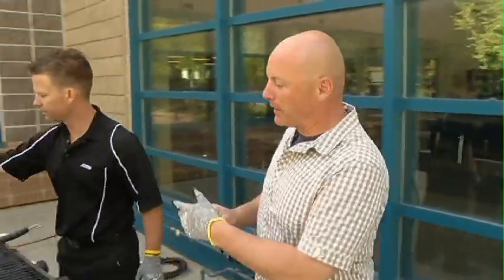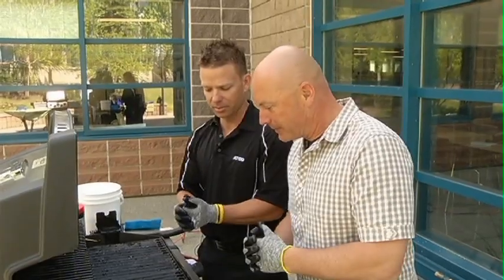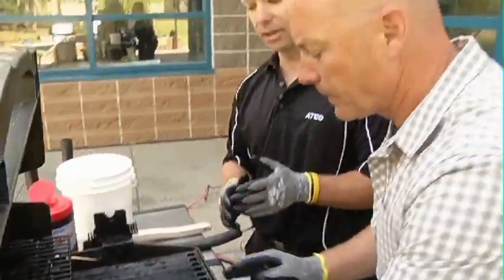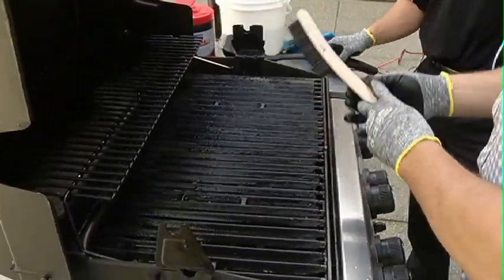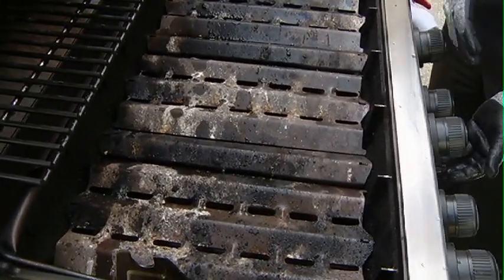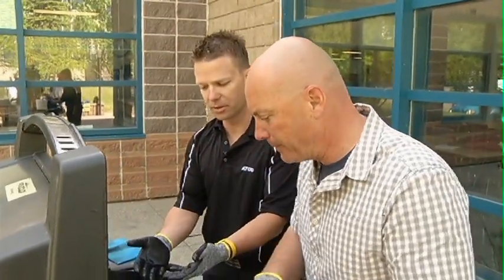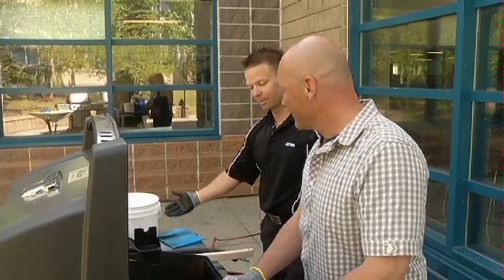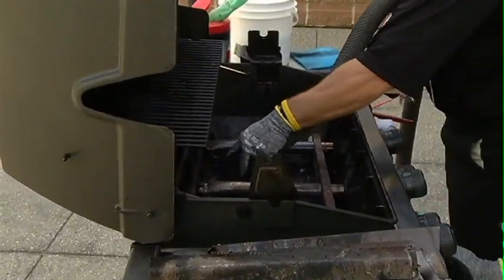Atco Blue Flame Kitchen Grilling Tips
Who better to provide clean grilling tips than the Manager NW Operations, Atco Gas, Chris Dietzen.